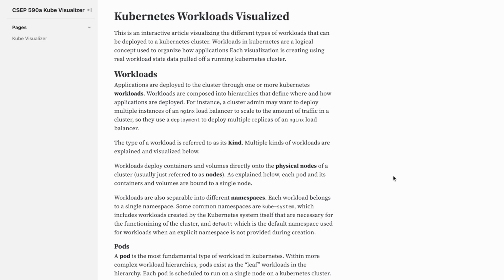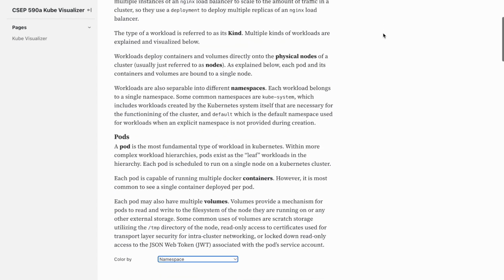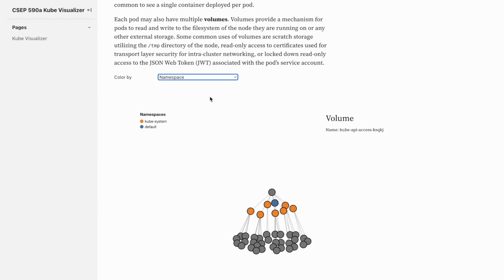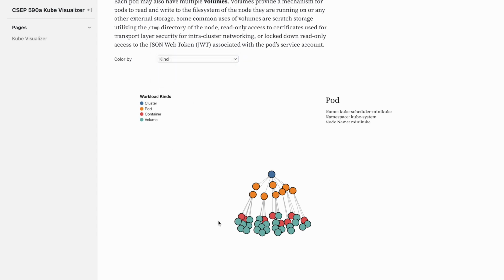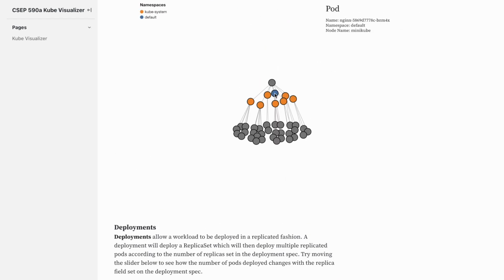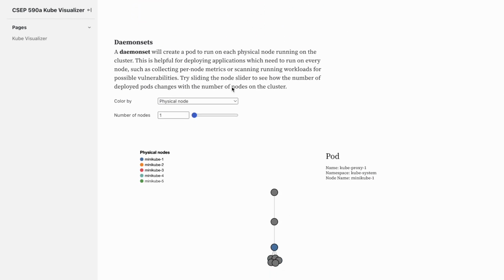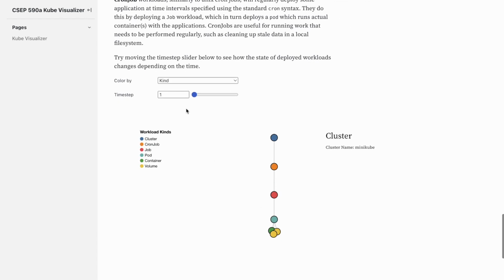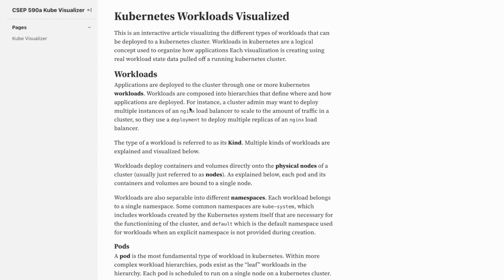Kubernetes Workloads Visualized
Final Project for CSE P 590 Data Visualization